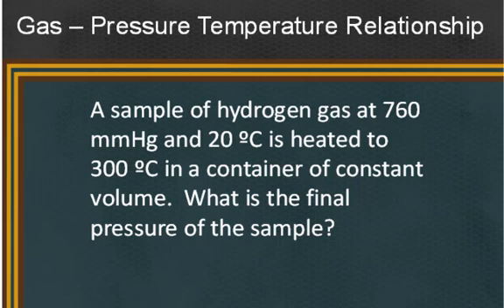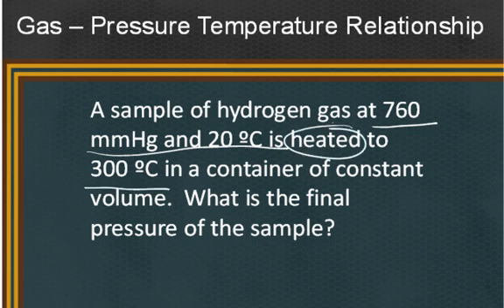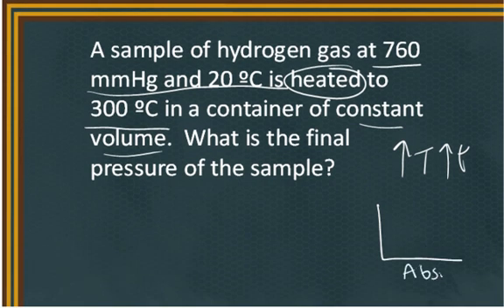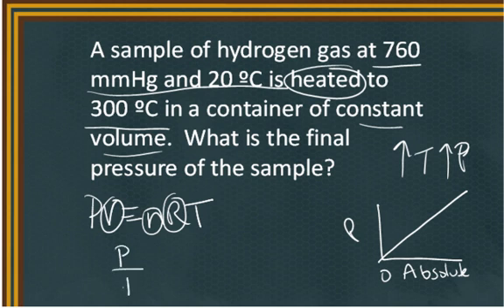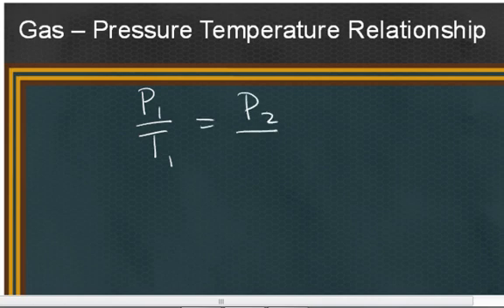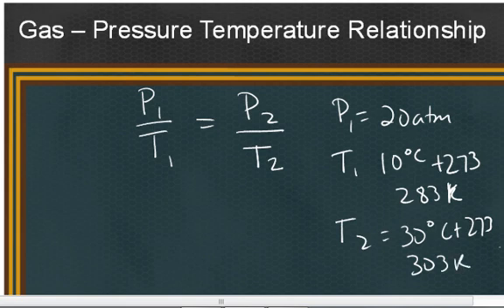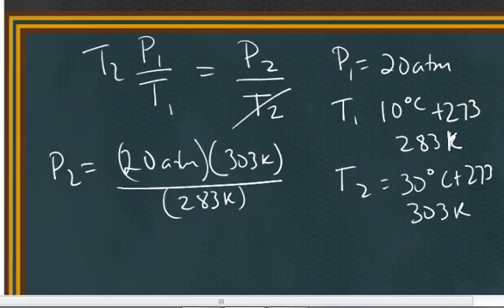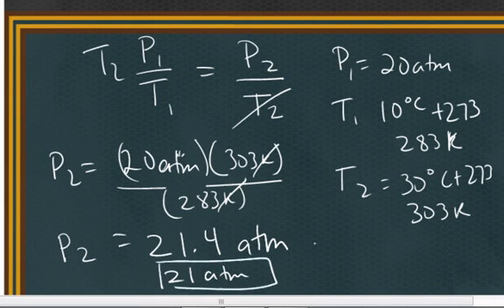Pressure Temperature Example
This short video walks the viewer through working a  simple 2 state Ideal Gas Law problem in which the P and T are changing while all other state functions are held constant.